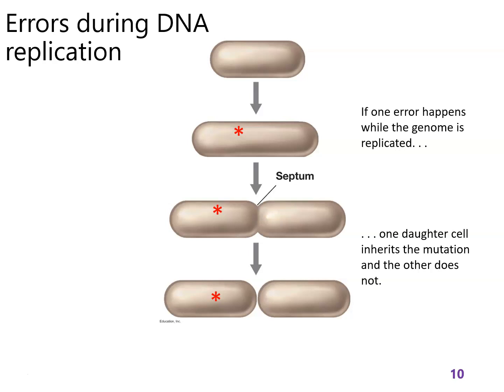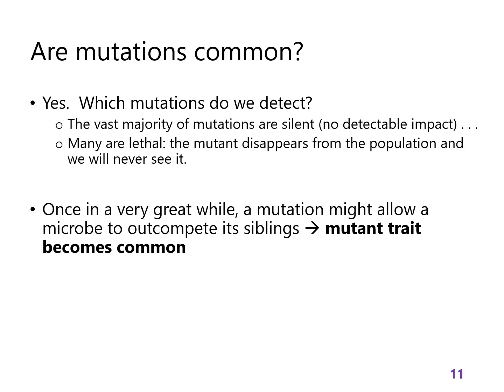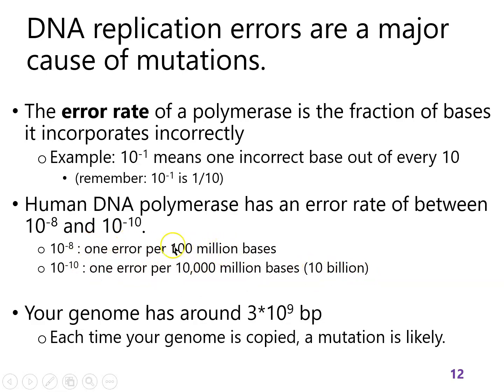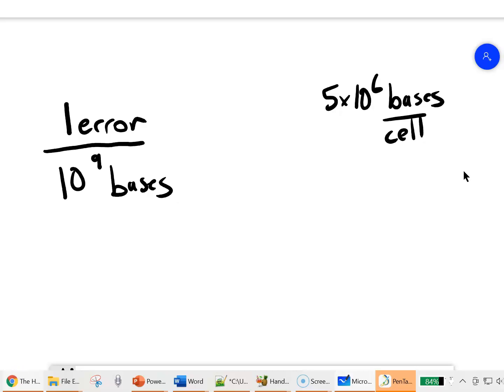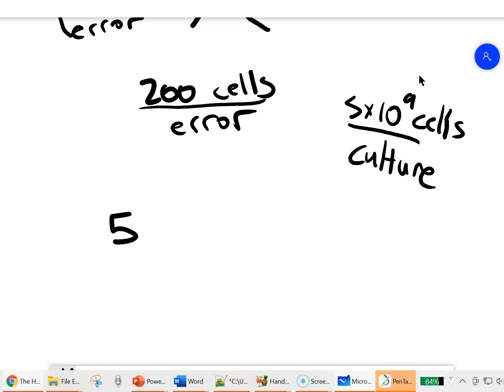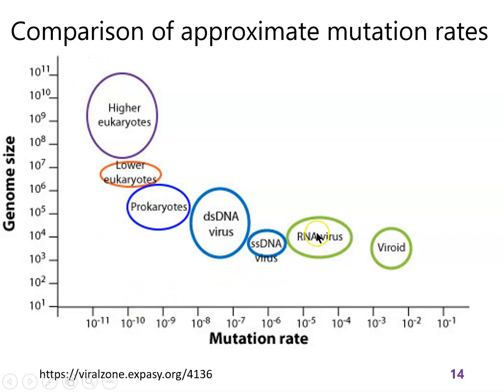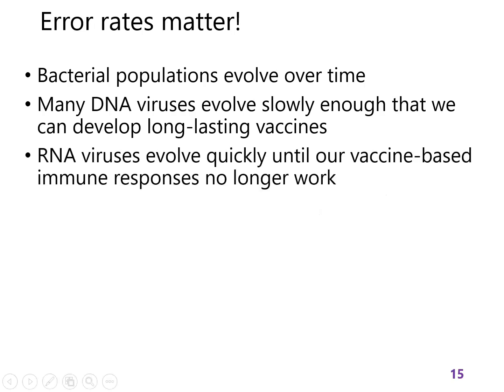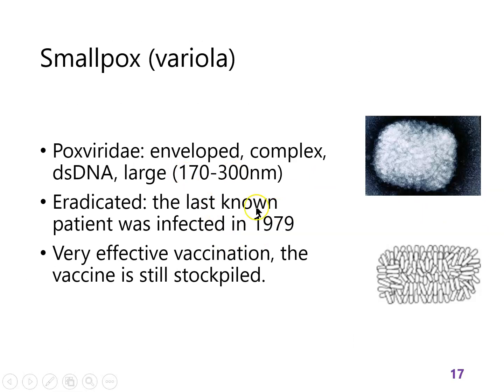Lecture 6 part 2: error rates, and how common are mutants